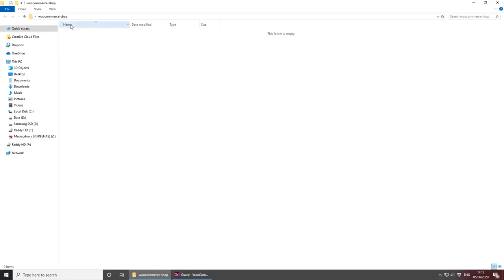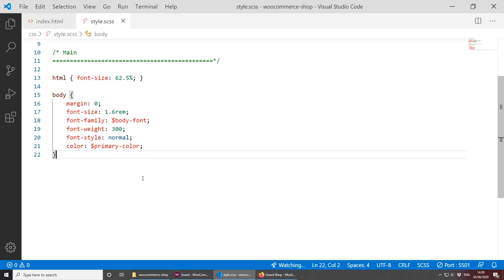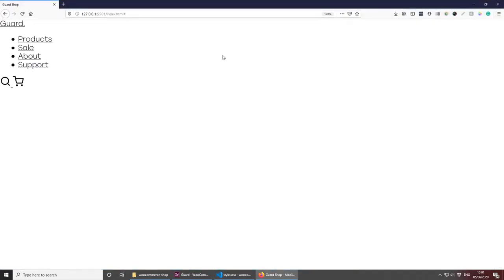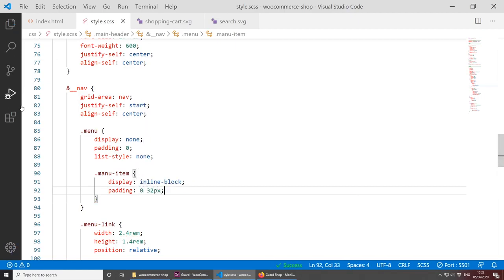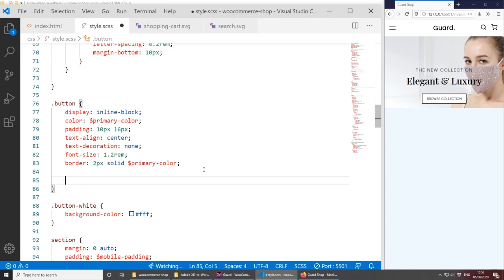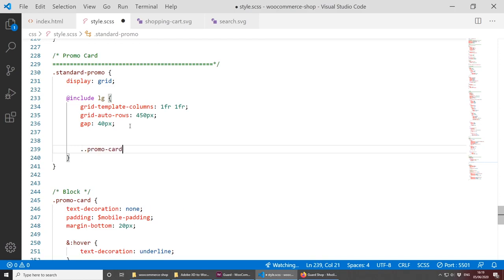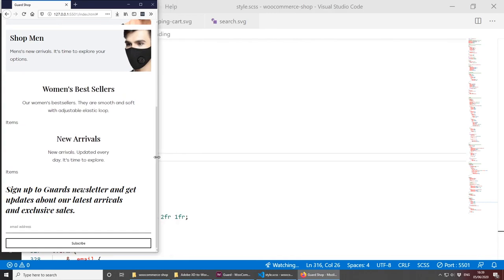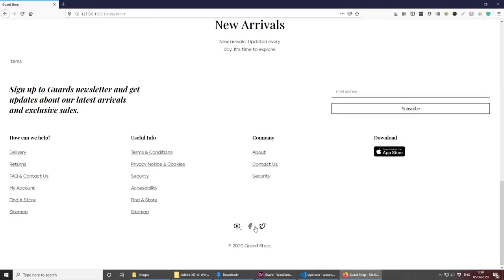How to Build a WordPress Theme from Scratch with WooCommerce Part 2 HTML CSS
in this video i m explain now take our Adobe XD design and convert it into HTML/CSS markup. We will be using CSS Grid for the layout and SCSS for our CSS preprocessor.